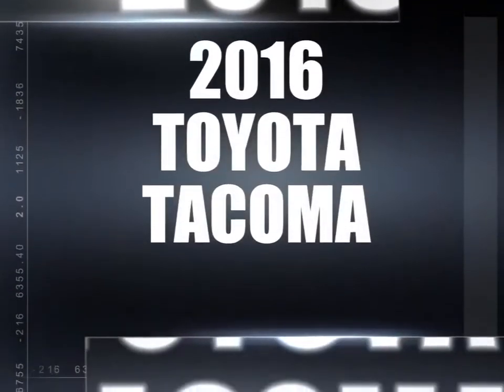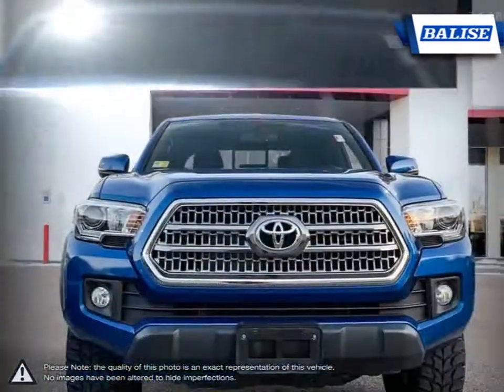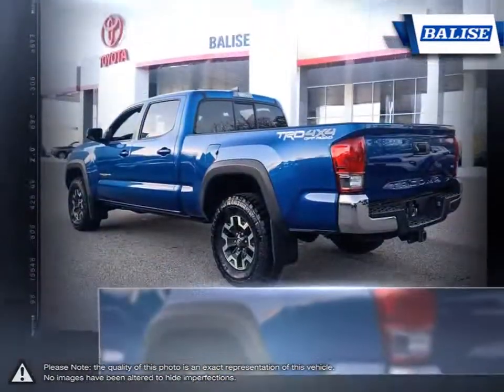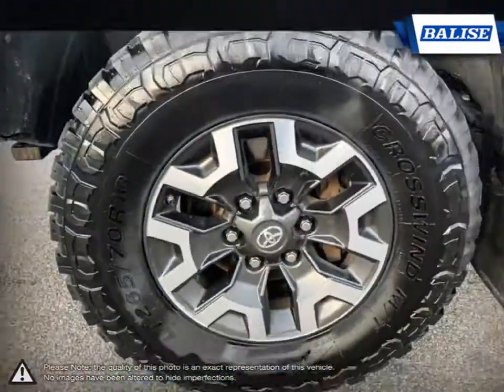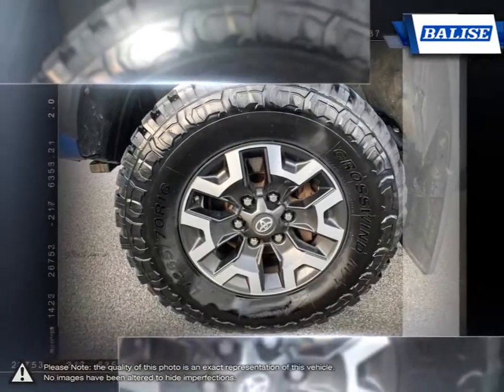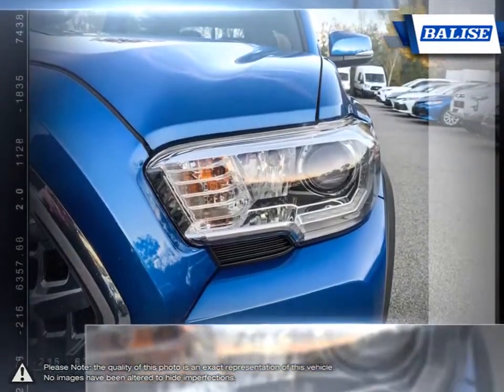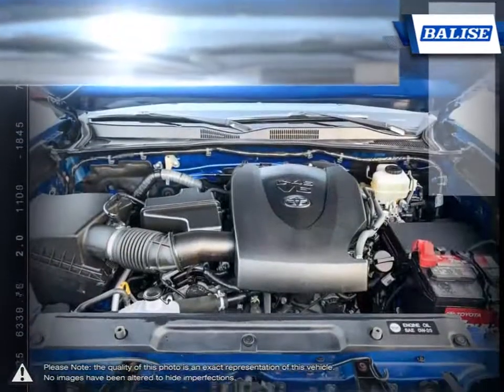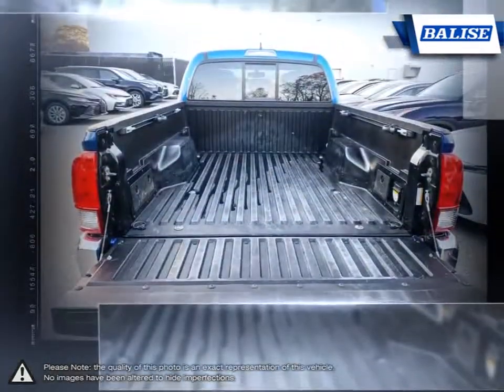2016 Toyota Tacoma | Balise Toyota of Warwick | 3TMDZ5BN3GM004726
Video uploaded via YouTube Data API V3 using the Java library on Mon Dec 21 02:13:10 EST 2020